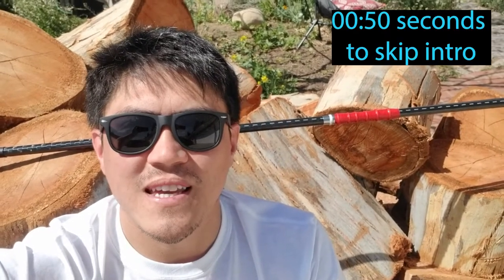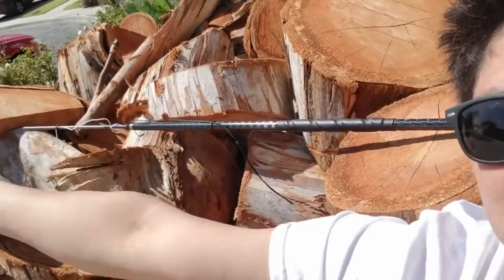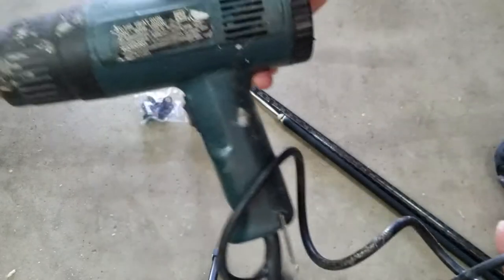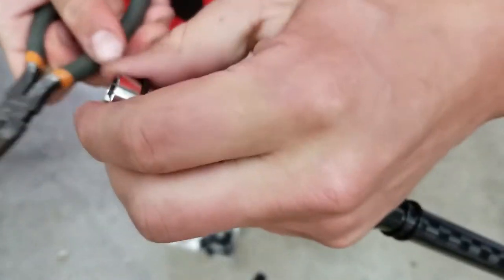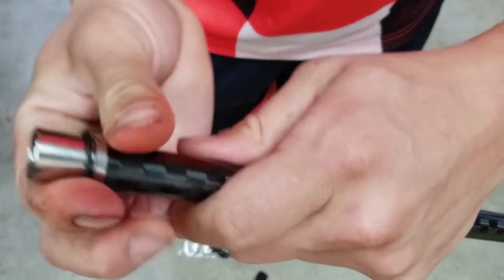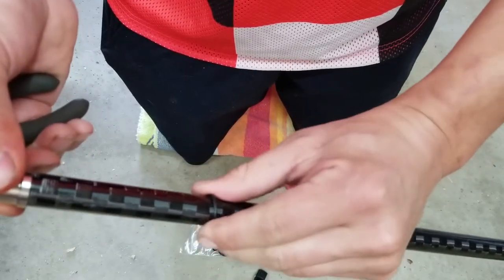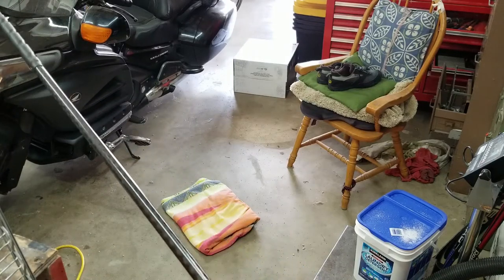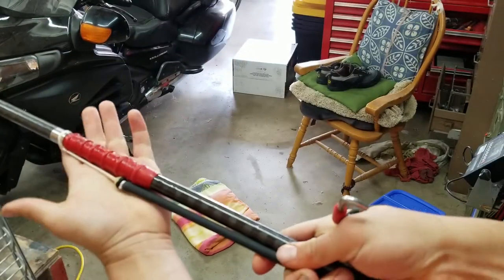How To Install A Pole Spear Grip Kit - Mako Gorilla Grip - Heat Shrink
What is up my Spearo homies! Here is a quick grip install guide for the Mako Gorilla Grip onto my brand new and super sexy Black Reef Vandal Roller!!!